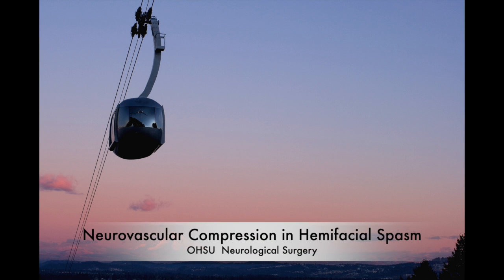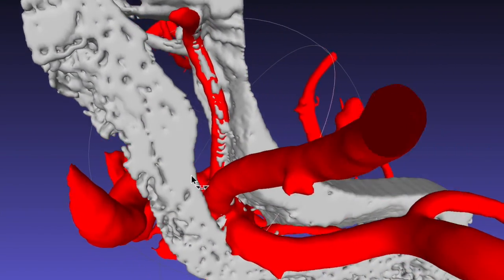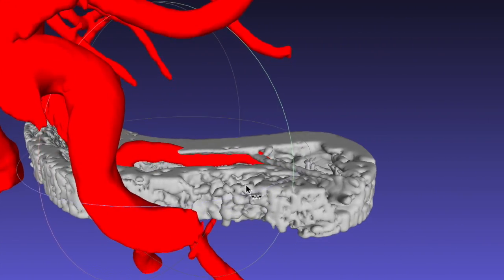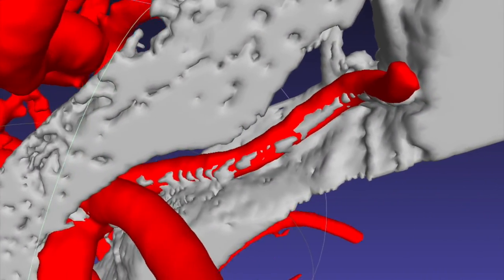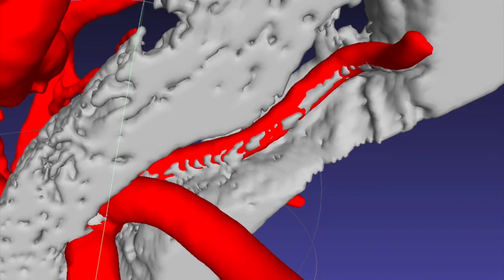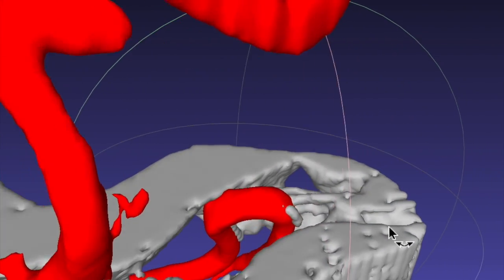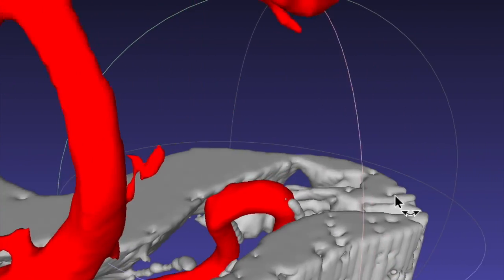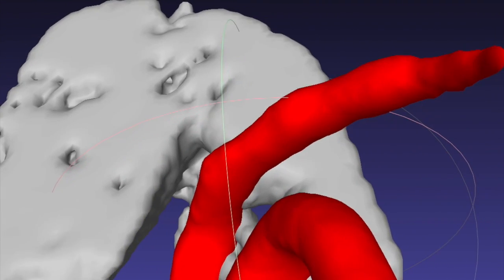Meshlab Video HFS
This video is about Meshlab Video HFS